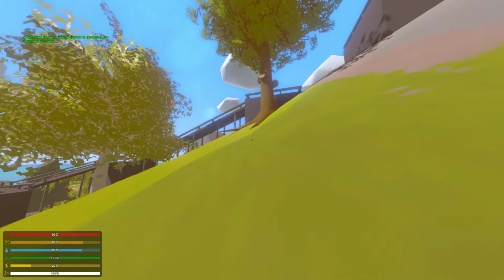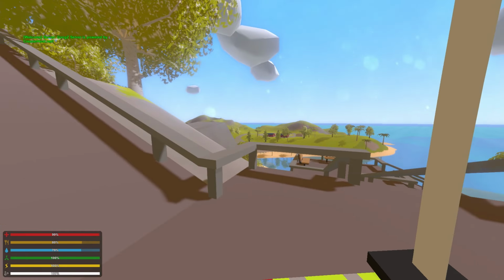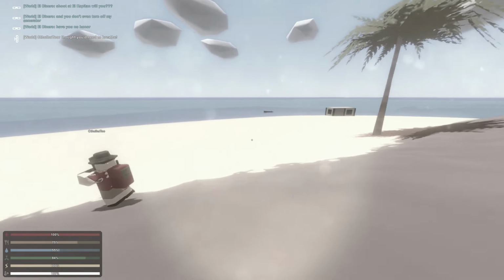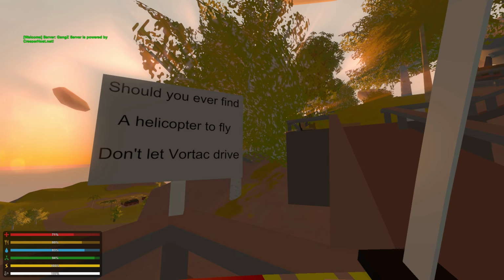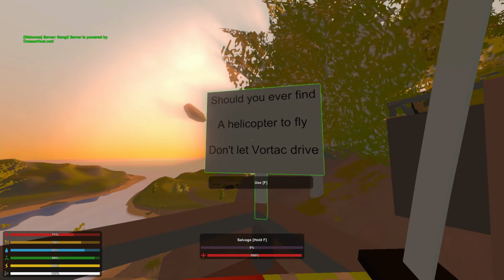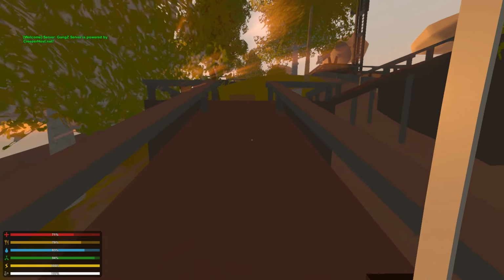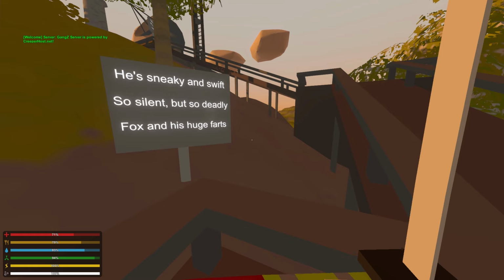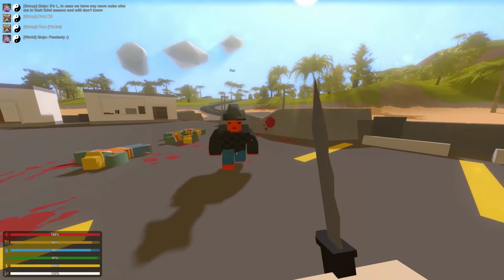Unturned Gameplay Hawaii Map GangZ: Haiku the Haiku Stairs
Unturned GangZ Season 5 Gameplay has begun!

Let's Play some Unturned: Episode 7 Mojito Mojo pays tribute to the TBC, LCM and OPB by adding something to the Hawaii Haiku Stairs that it was desperately in need of. Haiku's! Also Mojo partakes in some Unturned hang gliding that lands her in spot of trouble...

In Unturned GangZ Season 5 there are 3 teams, i.e. gangs, that are competing for dominance of the Hawaii map during the zombie apocalypse! Each gang has a "home turf" they call their own with a main base. Gangs will go on supply runs, build up their base, steal vehicles, raid rival gangs, pull pranks, etc. The #1 goal is to provide fun, creative, dramatic content for viewers!  The three gangs are the Tru Bakn Crew (TBC), Los Churros Muertos (LCM), and Oozing Pus Buckets (OPB).

About Unturned
You become a survivor in the zombie infested ruins of society, and team up with your friends to remain among the living.